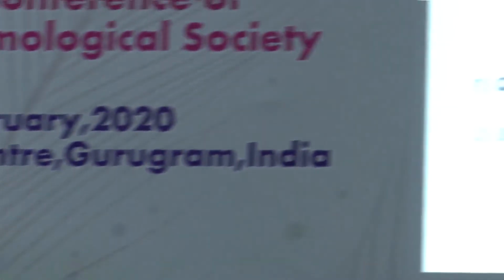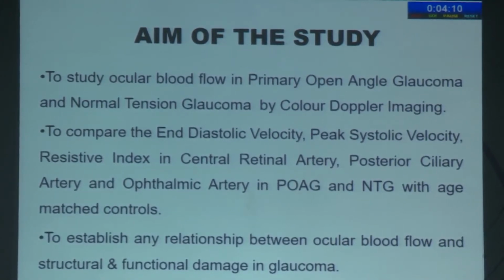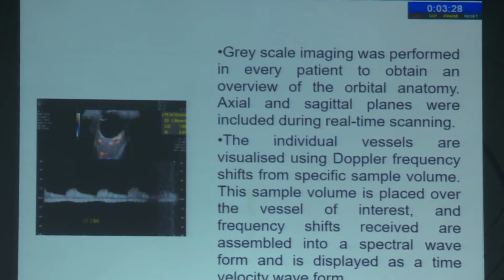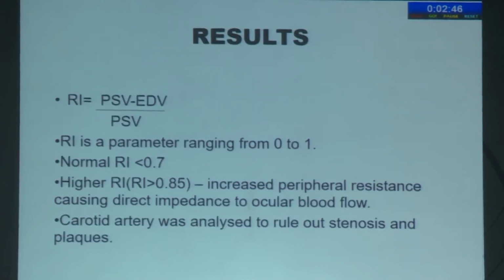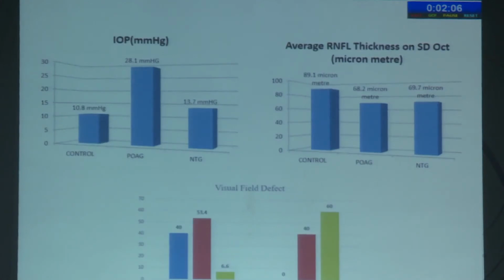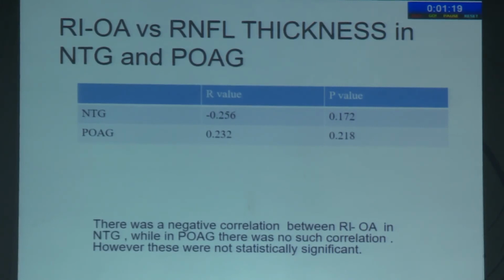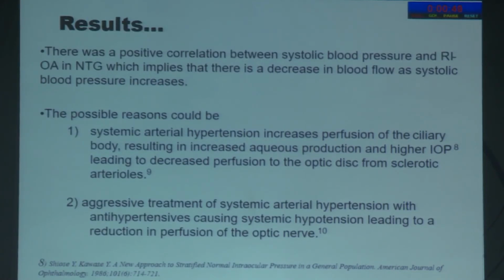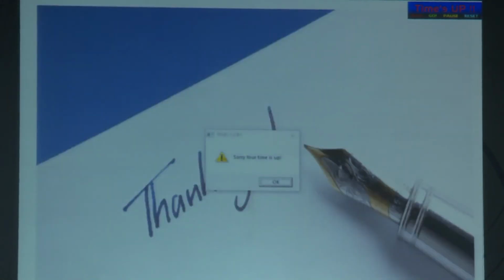AIOC2020 GP070 T12 Dr Shimpa Kundan S19693 ARC61 The study of Ocular blood flow in Primary Open A